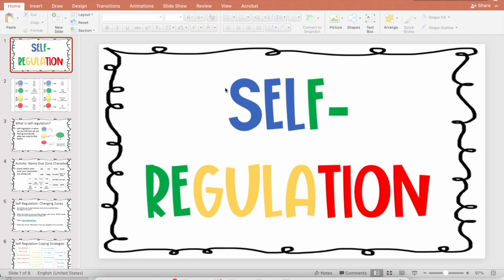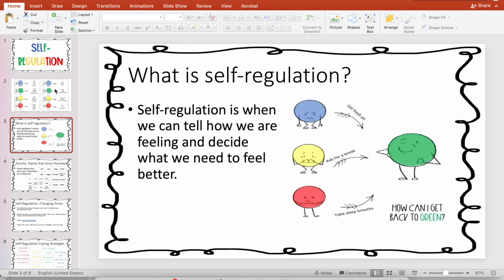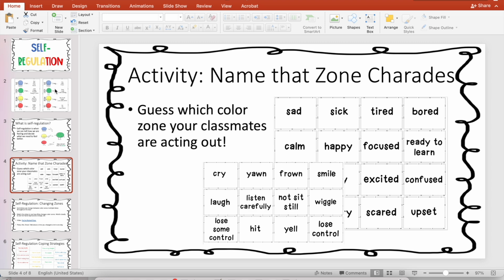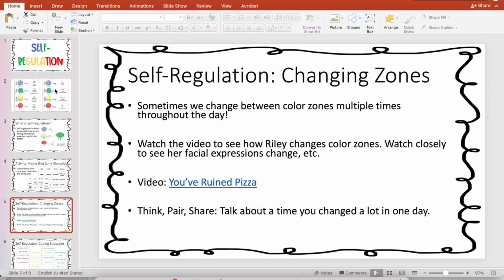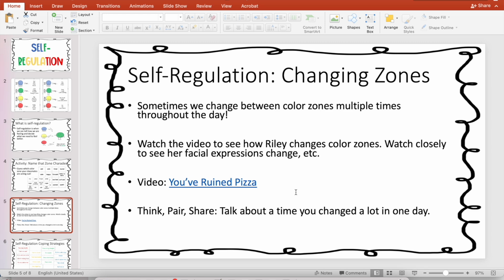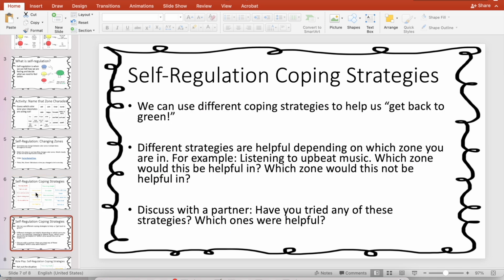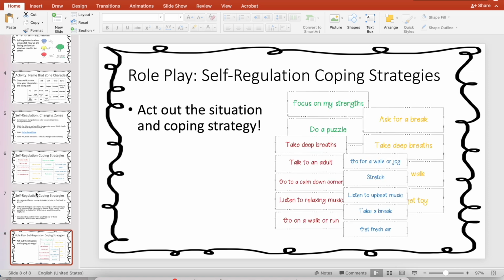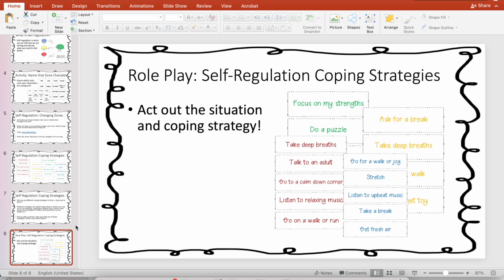SELF-REGULATION Guidance Lesson - Editable Class Lesson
In this no-prep self-regulation guidance lesson, students will gain a better understanding of their emotions and how they react to them. The slides are ready to use as they are but they can also be edited in Google / Powerpoint so you can adapt them to meet your students' particular needs.

Students will learn which feelings and actions are associated with each color and self-regulation coping strategies to help regulate their emotions. Guidance lessons are a great resource to use alongside your character education program and are an essential tool for Tier 1 RTI practices.

** You can find this self-regulation guidance lesson in my TpT store

Lesson Includes:
* PowerPoint & Google Slides versions
* Self-Regulation Video
* Charades Activity
* Discussion Opportunity
* Roleplay Activity
* Google Instructions
* Teacher's Guide

Save 20% and have a lesson for every situation with my Guidance Lesson Super Bundle

Benefits to Students
Students will learn new self-regulation skills they can use at home and at school.  Additionally, they will learn how to self-monitor their emotions and identify constructive responses to them.

Saving Time
This lesson is ready to use and designed to be very low-prep. The editable aspect of this resource makes it easy to modify across different grade levels and settings. Take what you need!

Who is this designed for?
This guidance lesson is designed for students grades 2-5 but it is editable and can be modified to work with other grades.